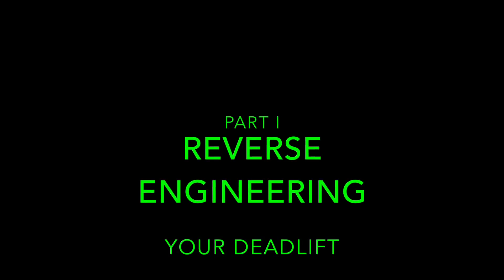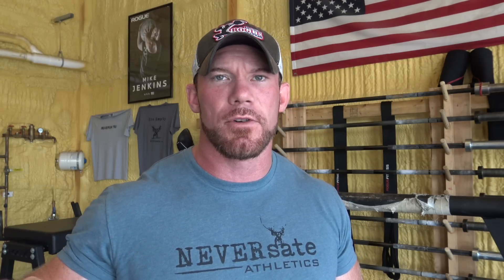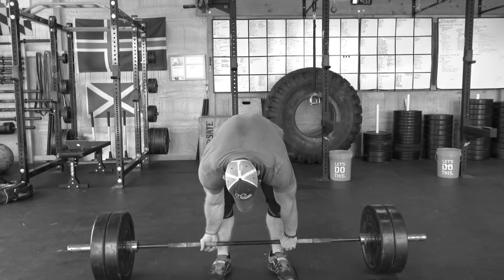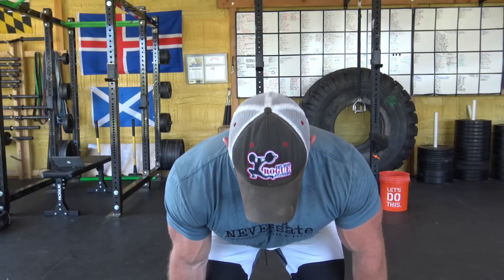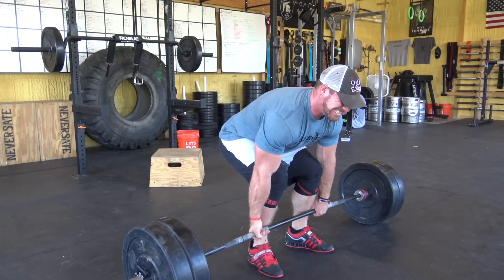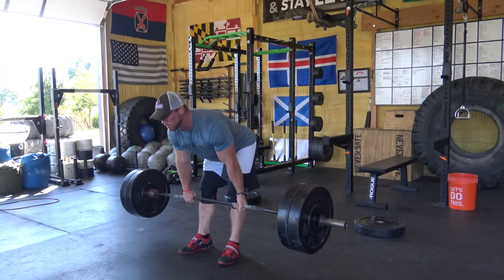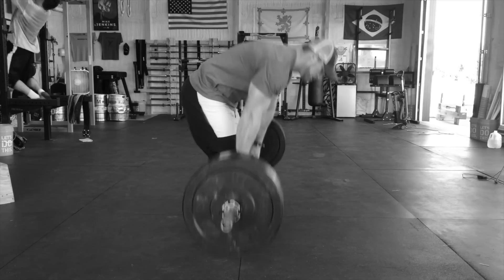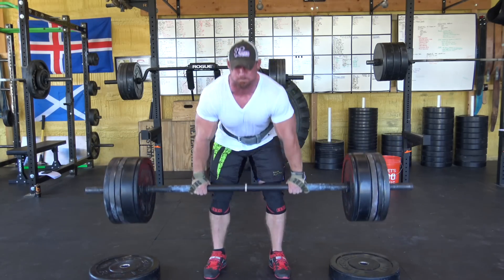How To Deadlift pt3: Reverse Engineering & Identifying Weakpoints